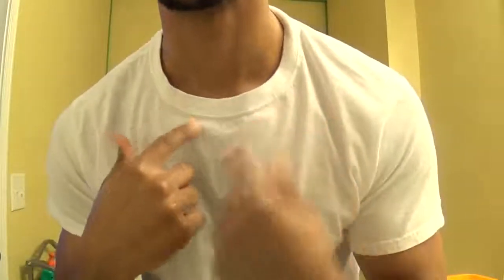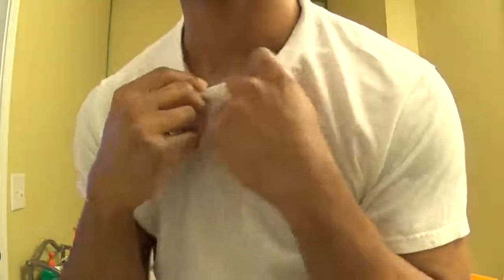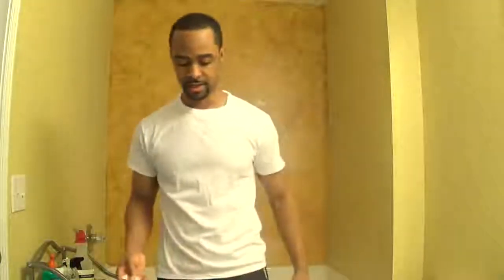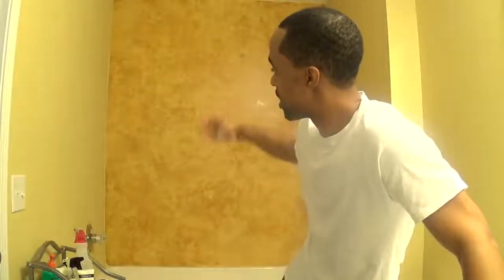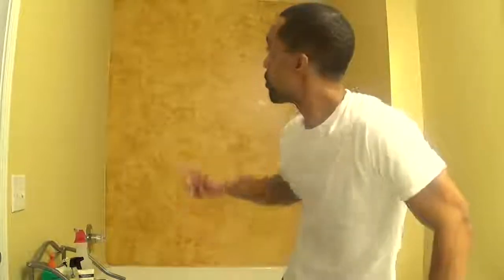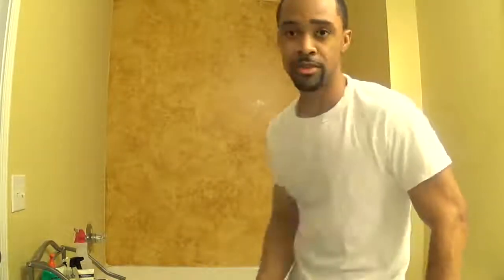How to Faux a Wall Using Rag Painting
How to faux a wall using rag painting. Faux painting doesn't have to be hard. Here I'll show you how to get it done quickly and easily. Because it's so easy, it's one of the best accent wall ideas for just about any room.

In this video I used Behr paint as a base and as a topcoat for the faux finish. This faux finish painting technique is much easier than buying specialty sponges or other tools. You simply need an old t-shirt or lint free, SMOOTH rag along with a cheap lint-free roller.

You first must paint the wall with your base color and let it dry for a few days. After it's good and dry, you will want to mix a contrasting color with the faux, and apply it in sections to your surface. Quickly dab the paint with the rag ensuring to randomly rotate it every 3-4 dabs.

Items you'll need:

All of these items can be found at any Home Depot or Lowe's. I got everything from Home Depot.

- Glaze ( I used Behr Faux Glaze which isn't available online. You have to just go to Home Depot)
- Clean white T-shirt
- Scissors
- Paint (I used Behr from Home Depot)